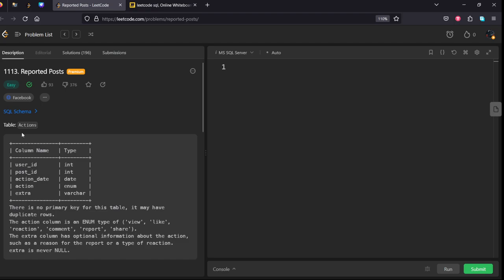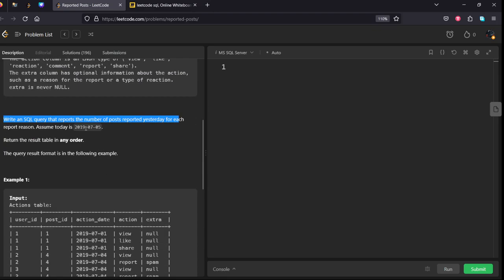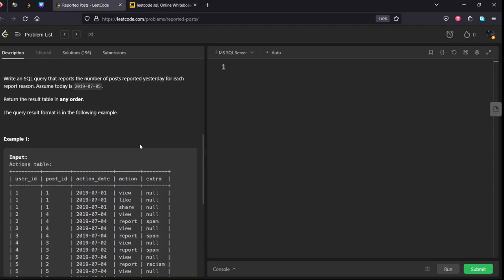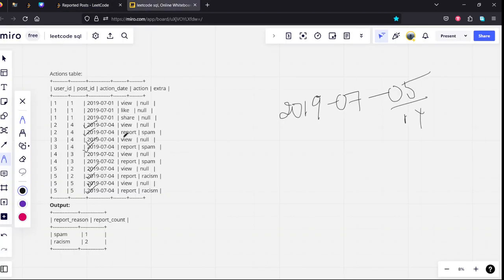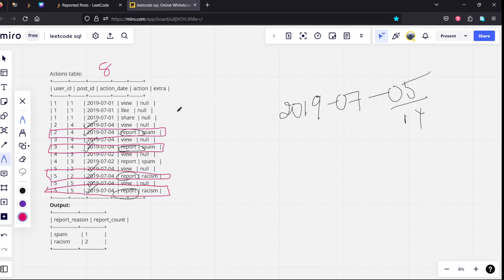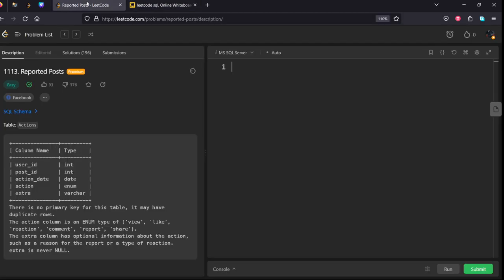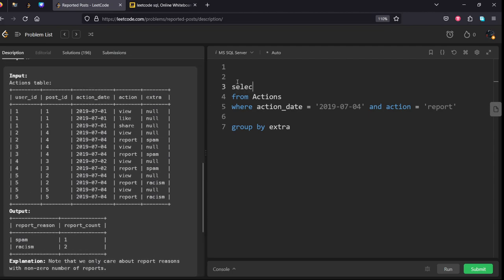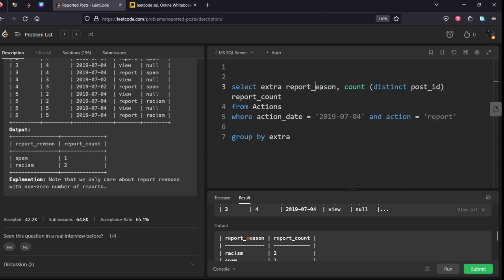MLV Prasad - LeetCode SQL [ EASY ] | 1113 | "Reported Posts"